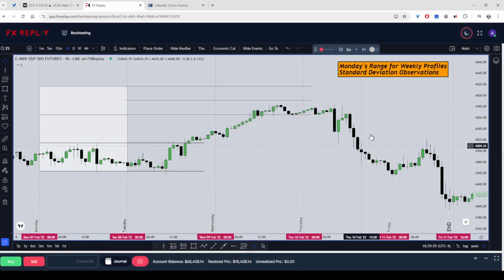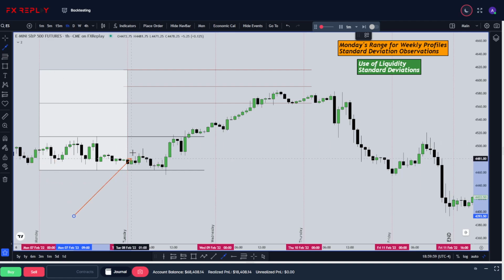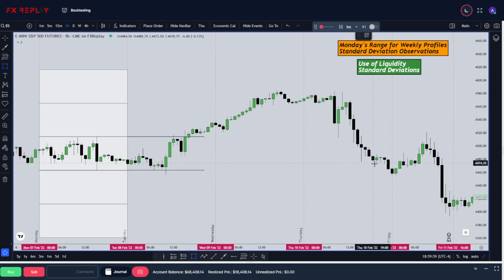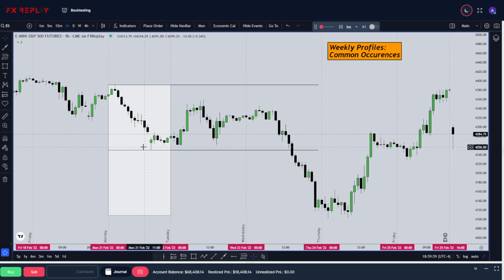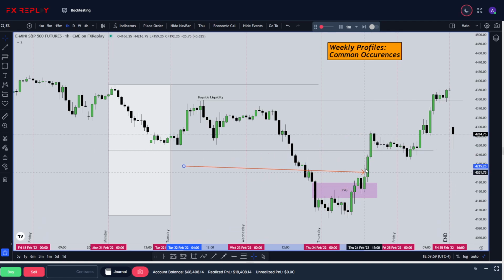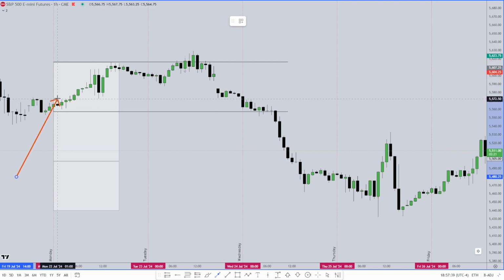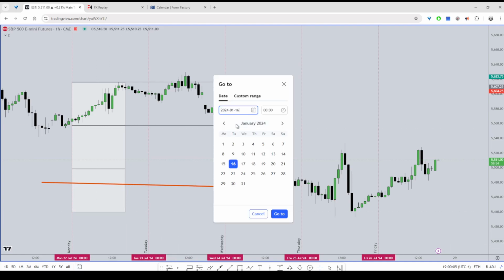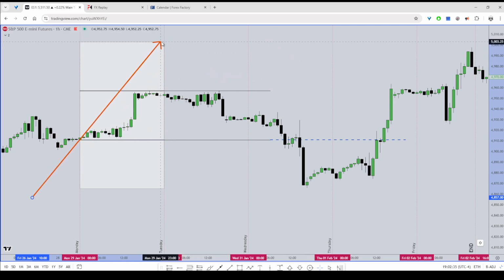Backtesting with Relevance - Profile Signatures // Monday's Range. 👨🏾‍🔬🔬🧪📐📏